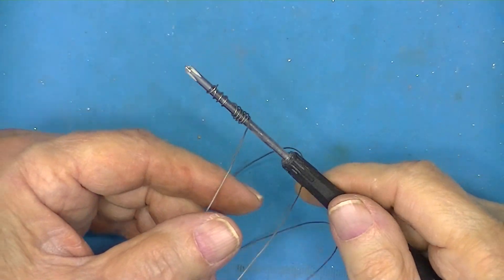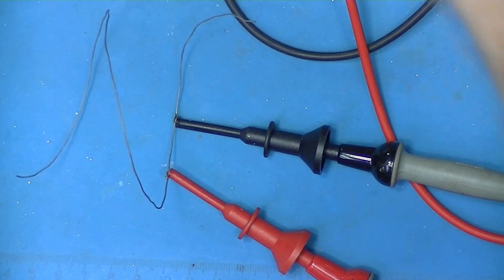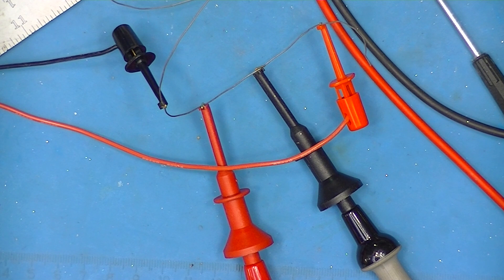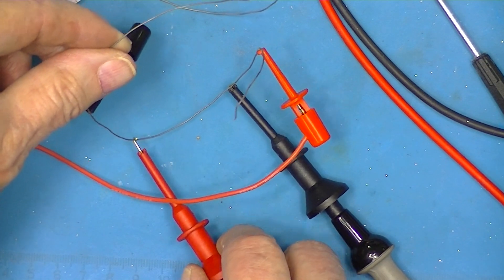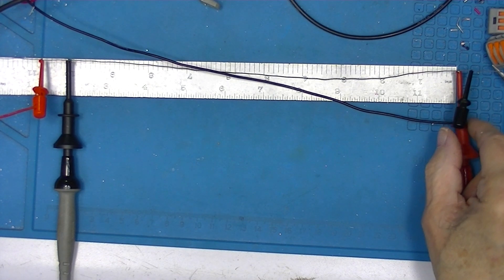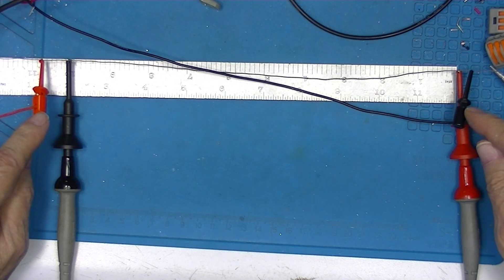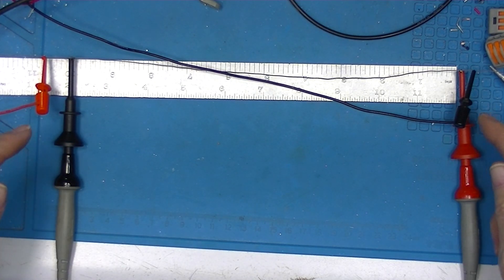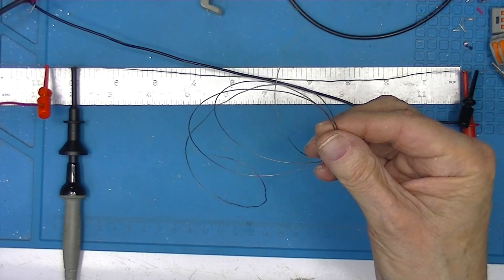Nichrome Wire Measurement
This video shows the measurement of the unit (inch, foot, or mile) resistance of a wire using the Four-Wire Method with a constant current.